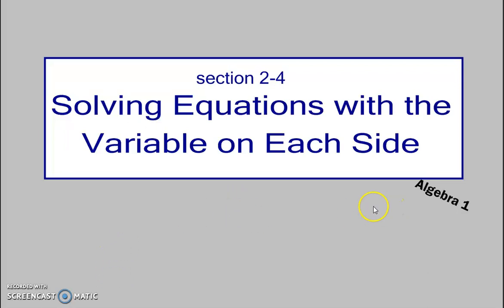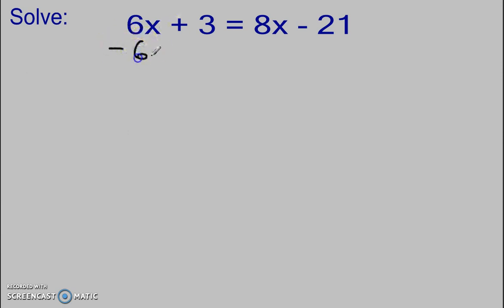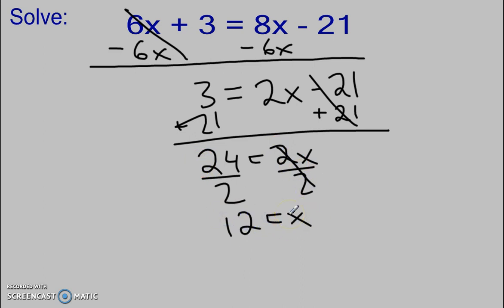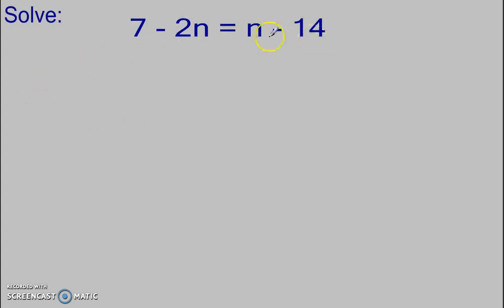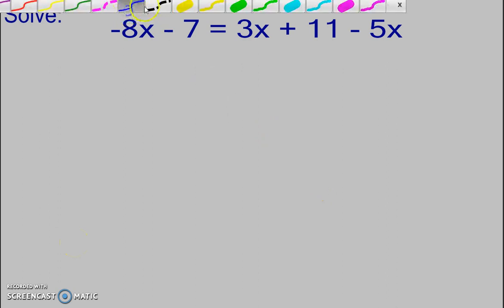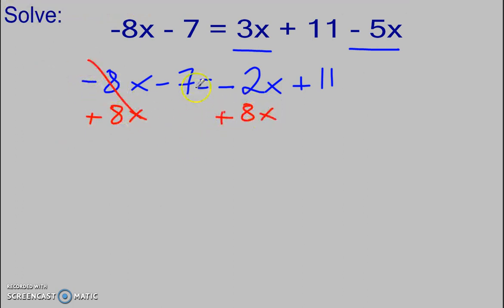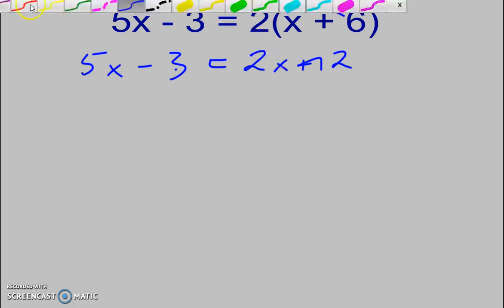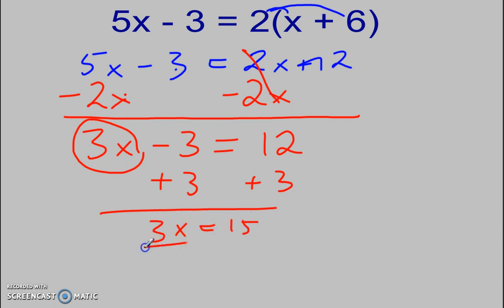Algebra1 2-4 Equations w Variable on each side